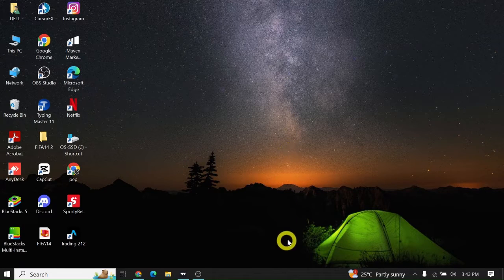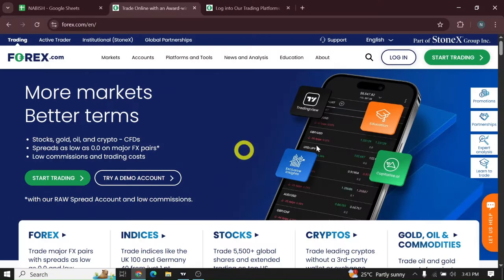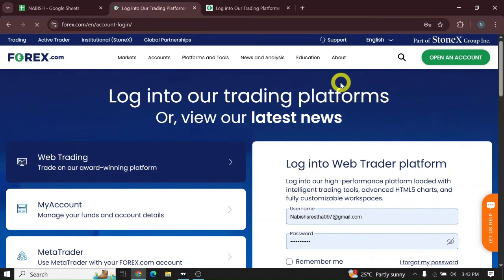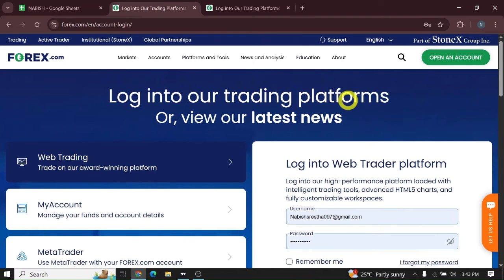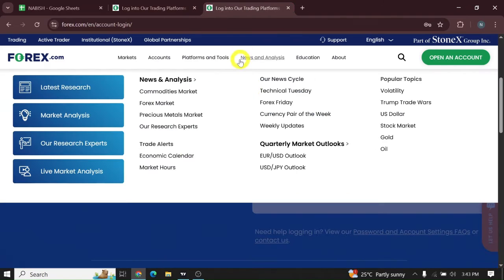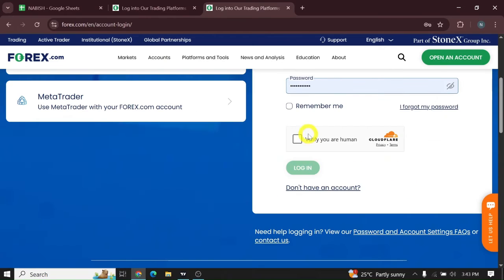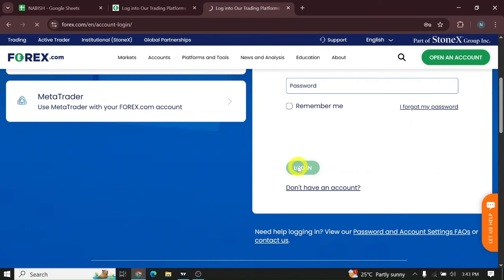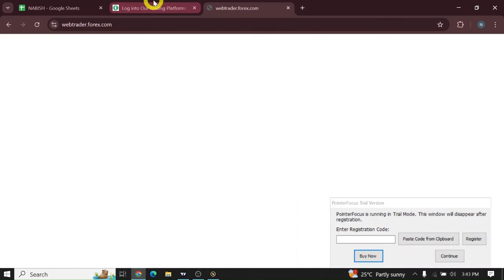How to Login Account in Forex.com 2025?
Having trouble logging into your Forex.com account? This simple guide shows you how to securely access your Forex.com account step-by-step. Learn the correct login process and what to do if you face any login issues.

✅ Watch now to log in quickly and start trading on Forex.com without delay!